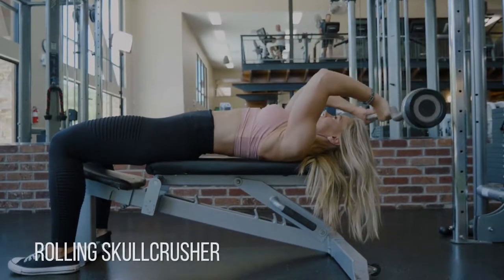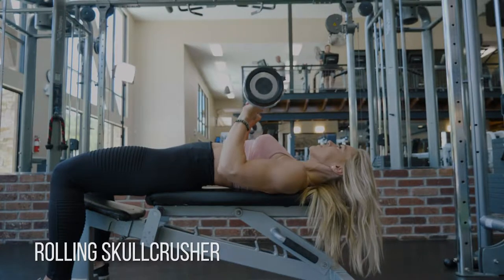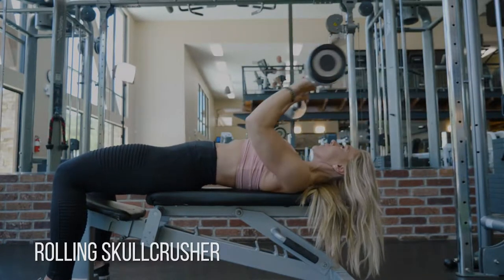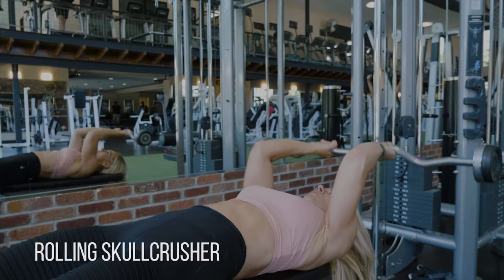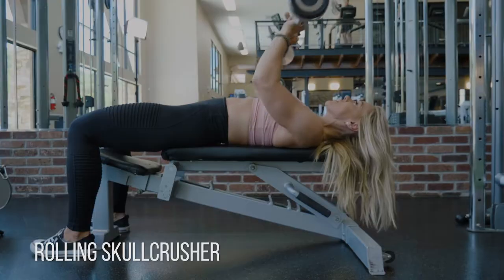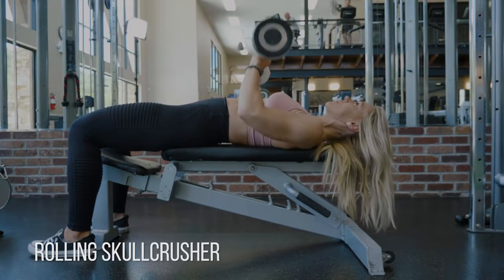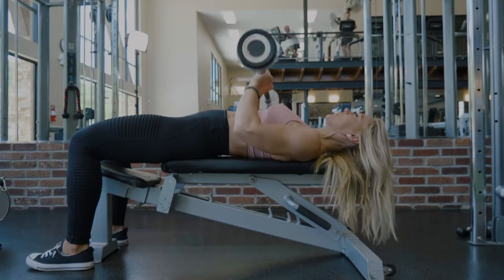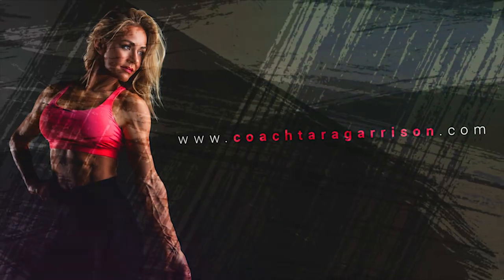Rolling Skullcrusher to Close Grip Press